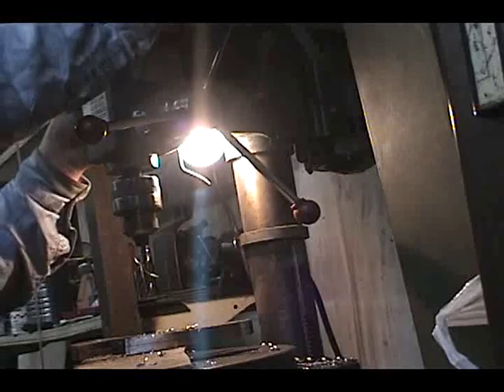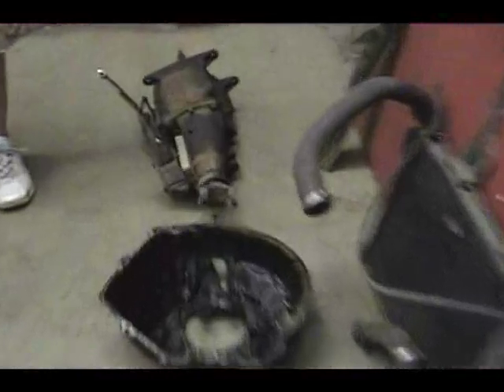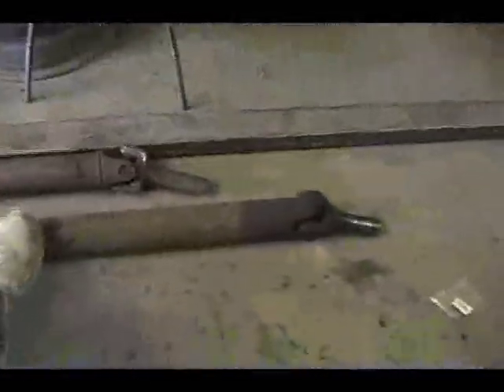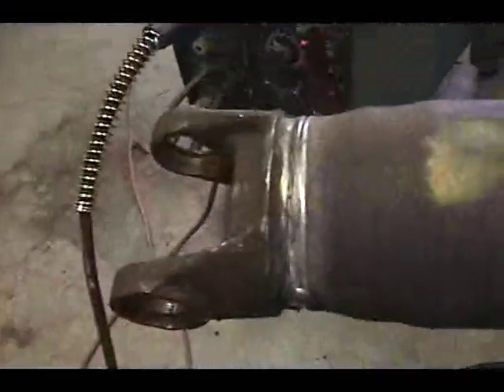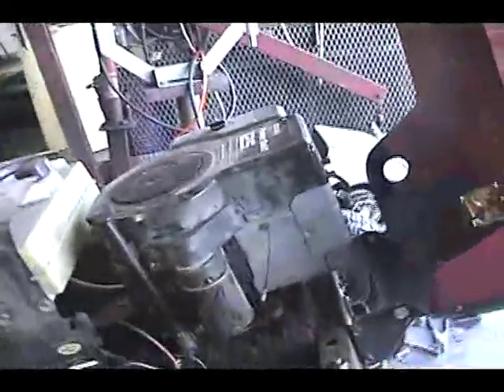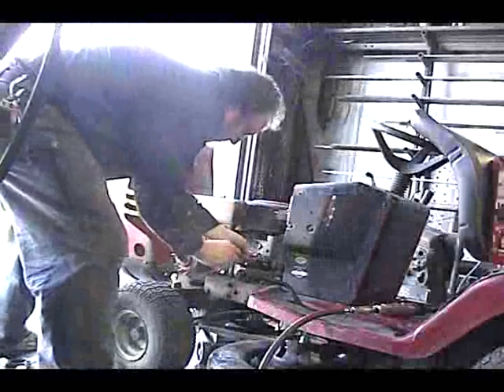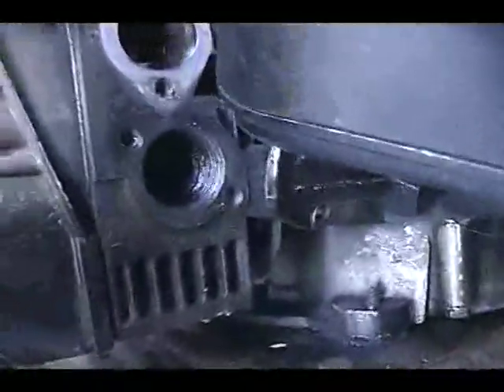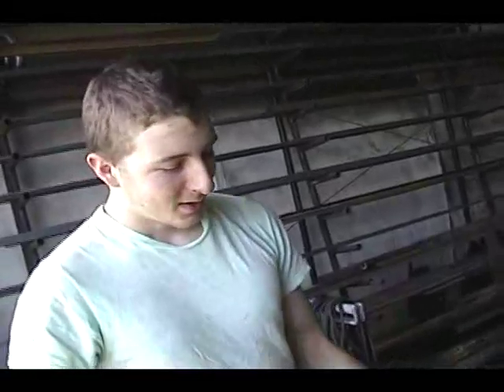Kenny's Monster Shop RatRod Build 5th Show (1.28G)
Kenny's Redneck Garage  is building a rat-rod  from the ground up! Kenny Hicks from the MrSandMan Show builds a Ratrod . With his son Kenny 4 he shows how to build the body, frame, rebuild a motor and fabricate all the brackets to build your own ratrod hotrod from scratch.The projected budget is $4500.00